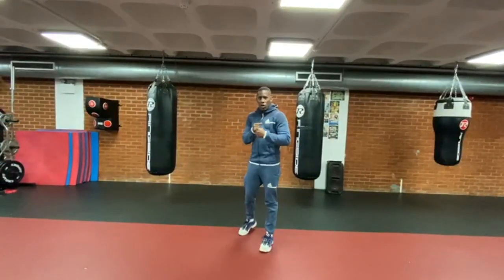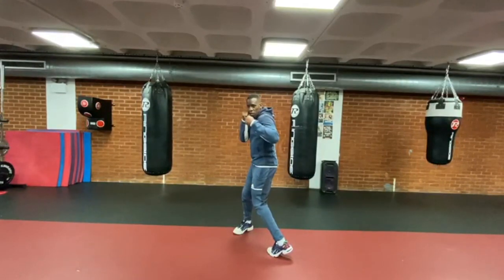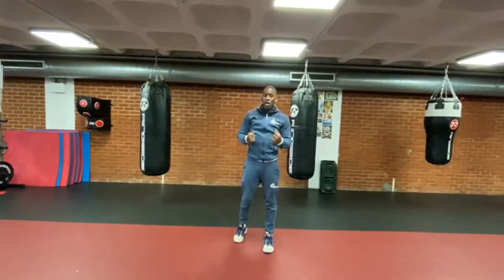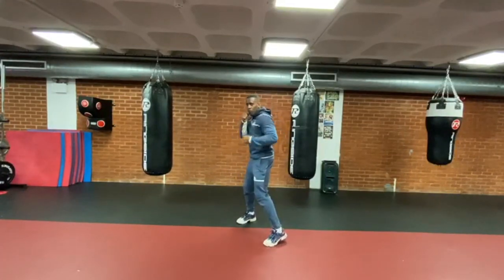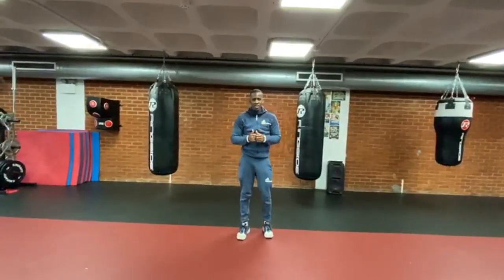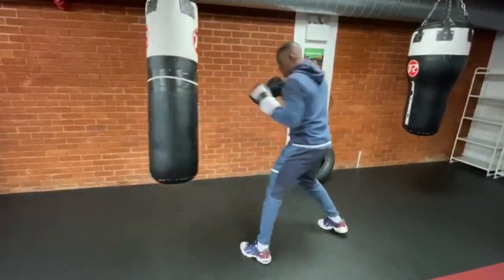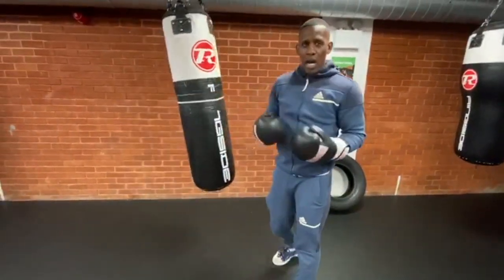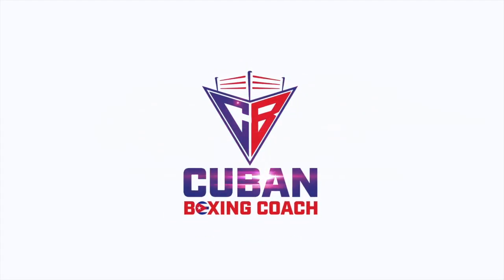How to throw the LEAD HOOK | Rasel Hechavarria Compañy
In this video I am talk about what you need to do to get a world class effective lead hook followed by a demonstration.

In the beginning you will learn to use left foot rotation to throw the hook which is correct.  But as you advance you need to know how to use your hips so that you create the best position to throw the cross.

I talk about what NOT to do and how to generate power and speed with your lead hook.